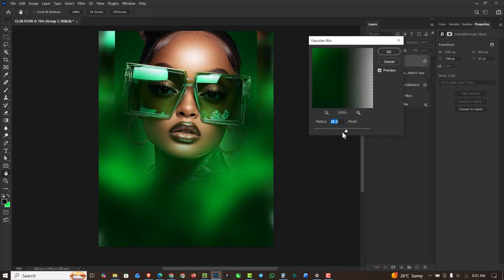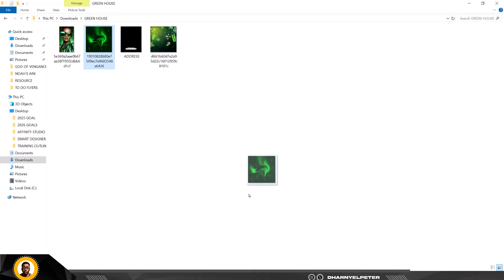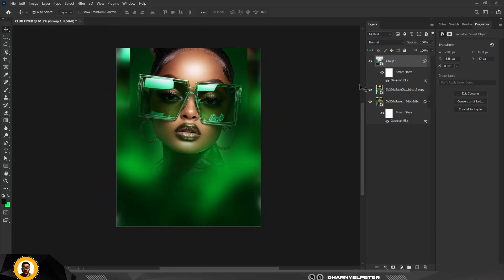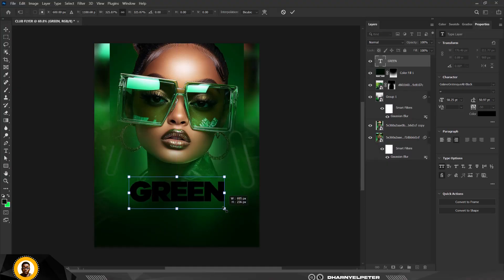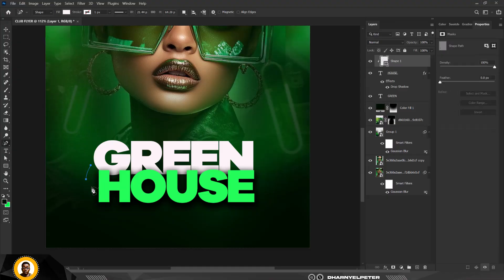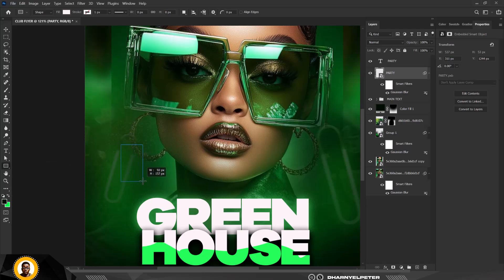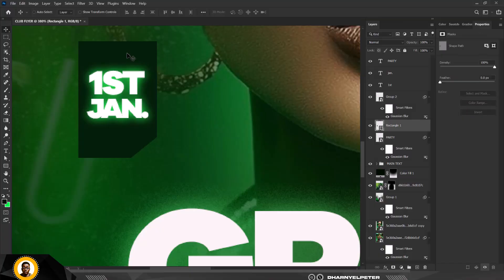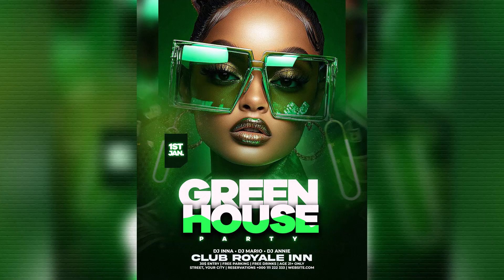How to Create a Stunning Club Poster or Flyer in Photoshop (Step-by-Step Tutorial 2026)